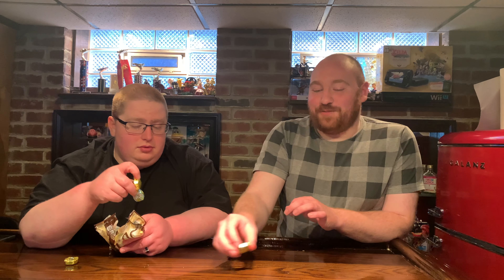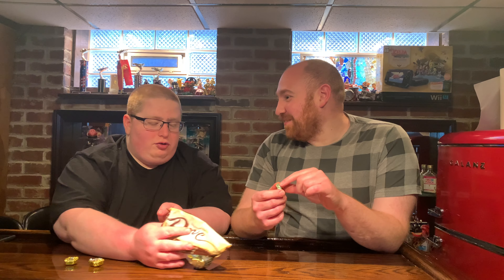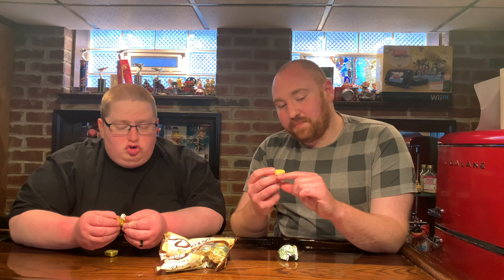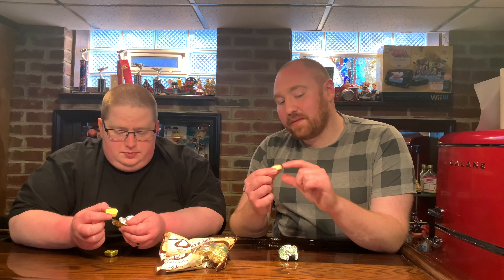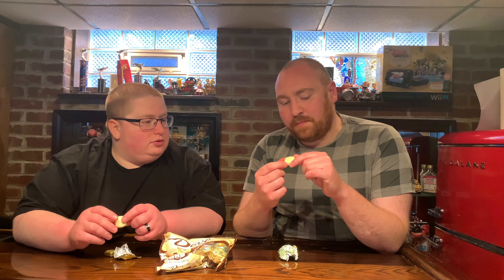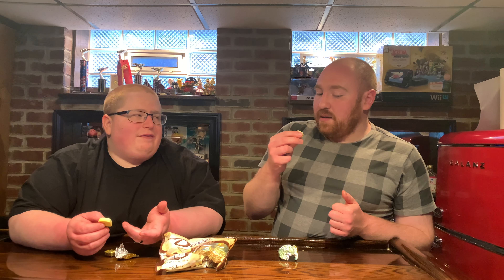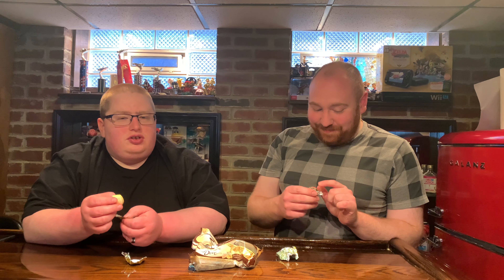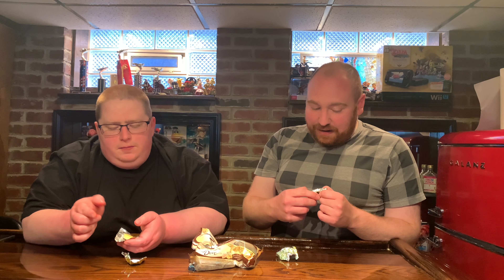Dove White Chocolate & Lemon Meringue, Will Dove break their Promise?!?!? Taste Buds- Taste Test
On today's Taste Buds Taste Test Dave and Ben try the Newest Dove offering, or promise if you will.  These delicious candies have a smooth white chocolate with a whimsical wisp of lemon that will refresh your palate. Will Dove keep their promise and provide a silk and delicious experience? Come and join us and try the newest M&M's, here at the Snack Network.